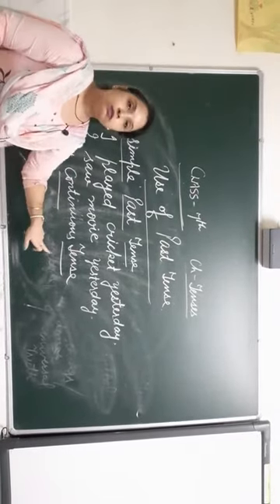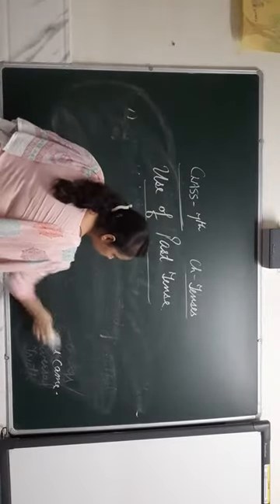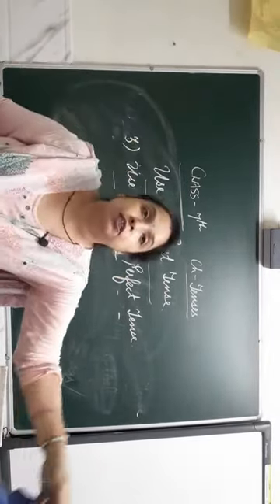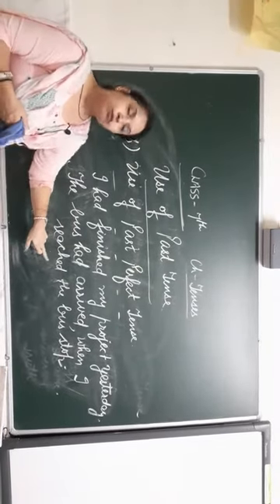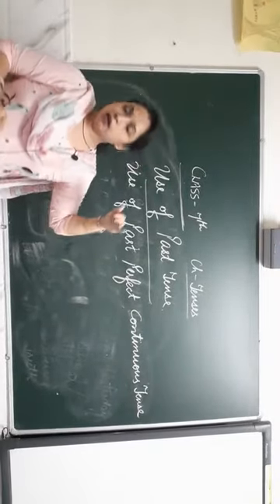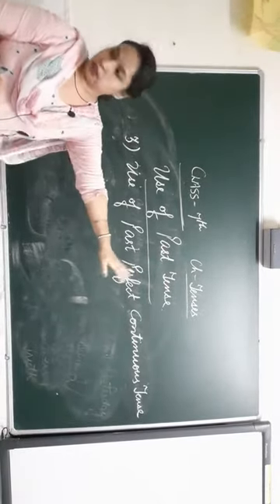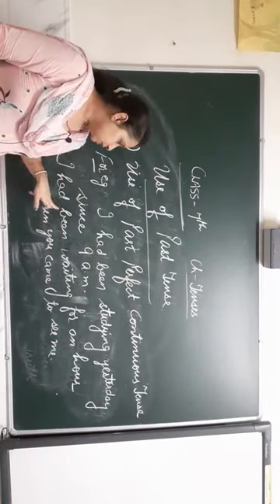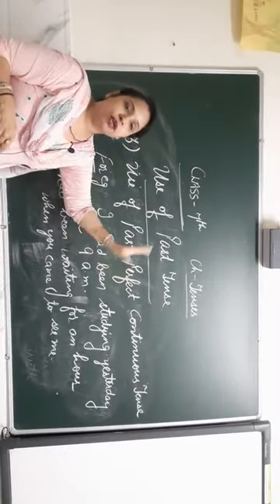Tenses part 2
Uses of tenses